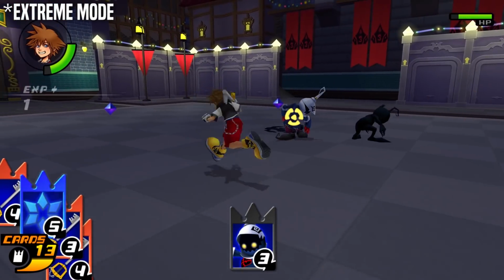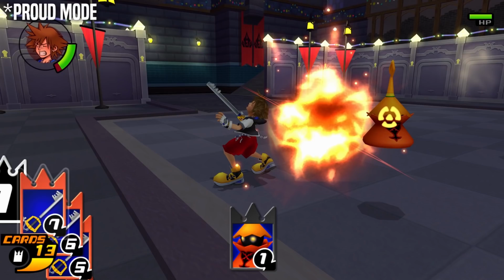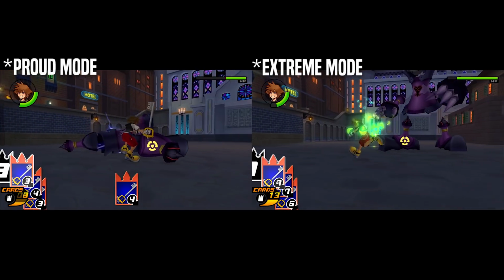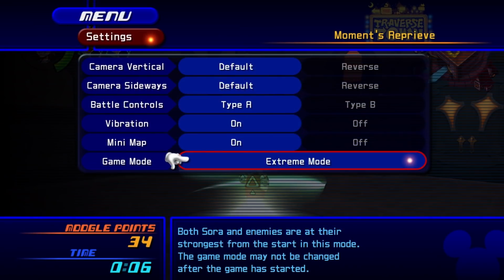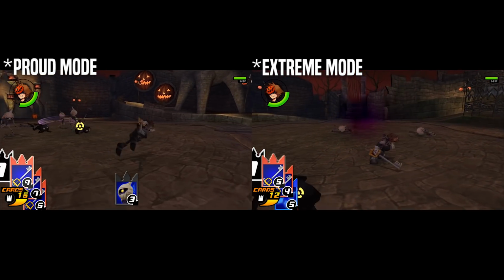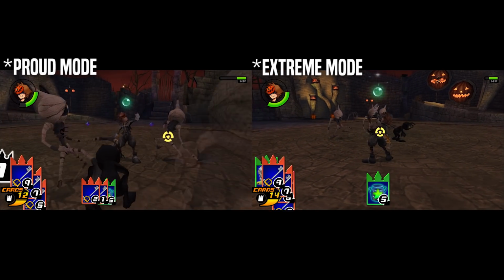Kingdom Hearts Chain of Memories Has a Hidden 'Extreme' Mode Difficulty!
It appears that Square were originally planning on Re:Chain to have a 4th difficulty option which was known as "Extreme Mode".